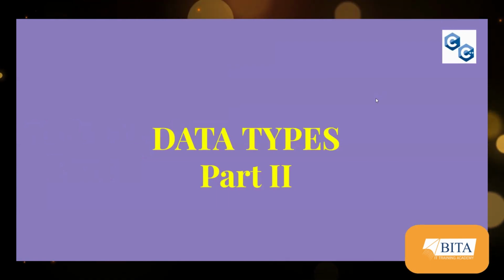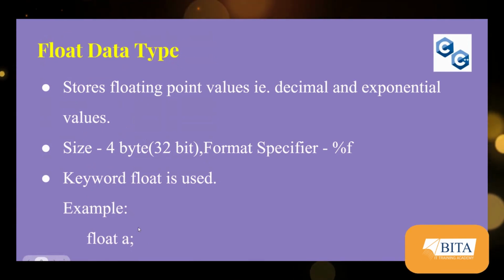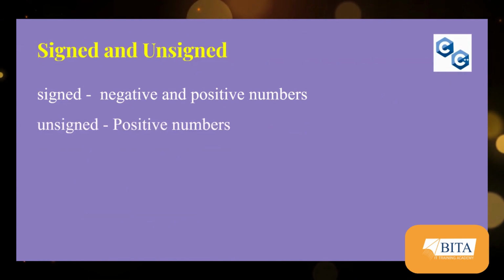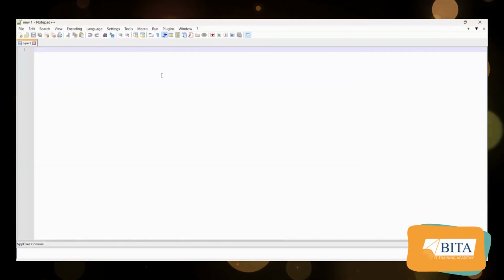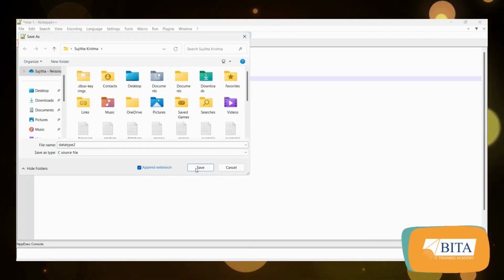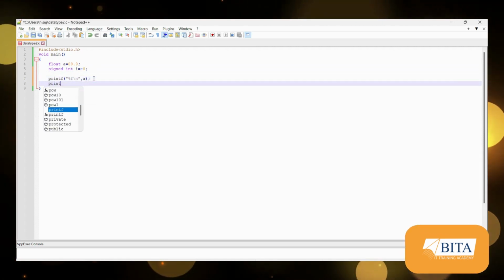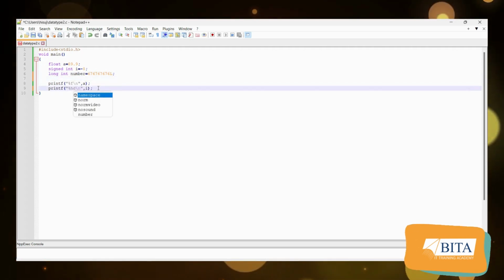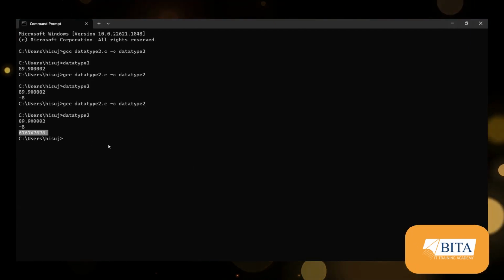Datatypes in C Programming| Datatypes in C language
This video explains about the basic data types float and double which are available in the C language. Other data types like long,short,signed and unsigned are also explained. Their memory storage and format specifiers are also clearly explained. A sample code is written and executed.

• Affordable Cost
• Real-time examples

datatypes in c, datatypes in c language, datatypes in c language